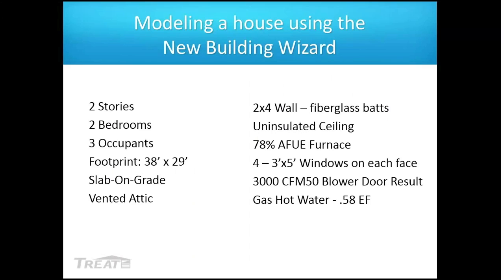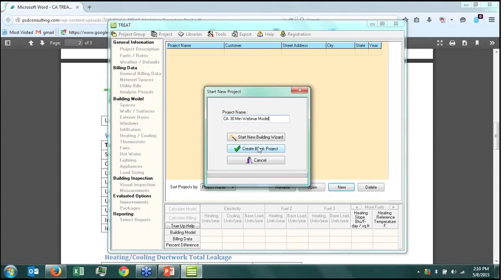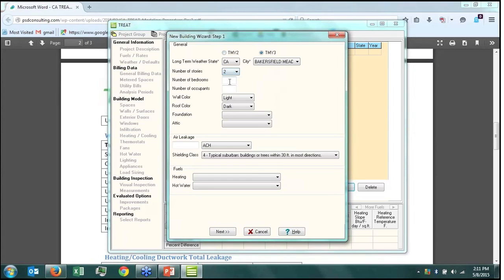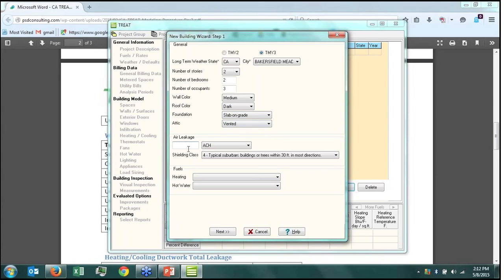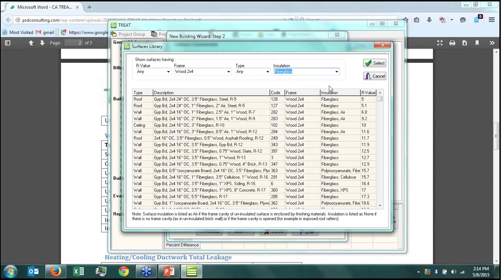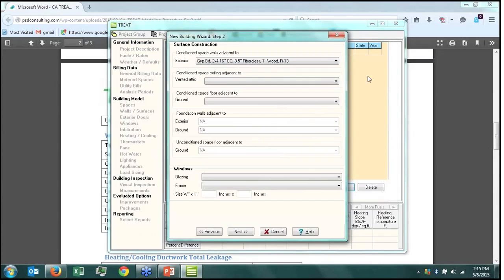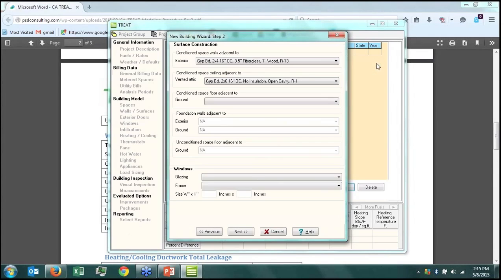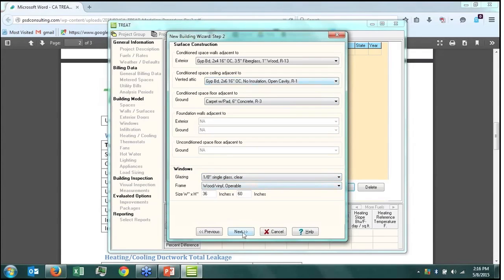TREAT Software: Using the New Building Wizard to input Basic Construction Details